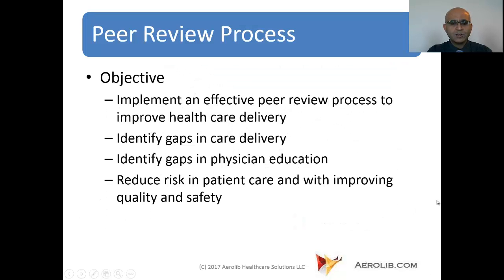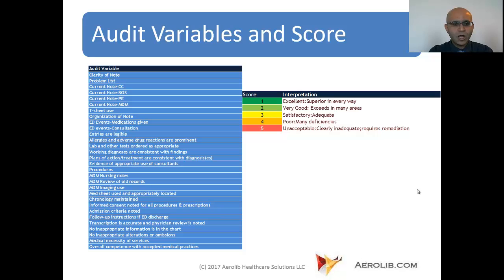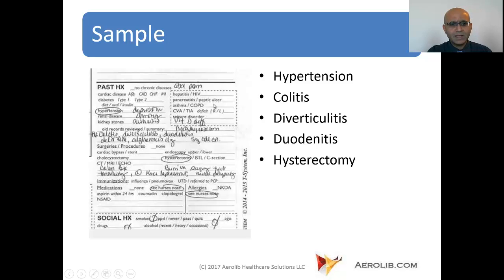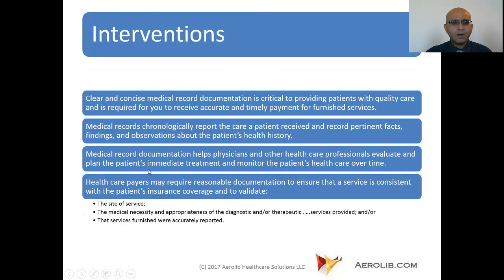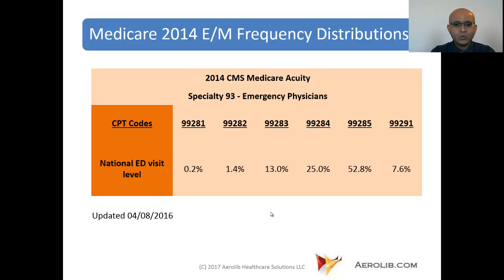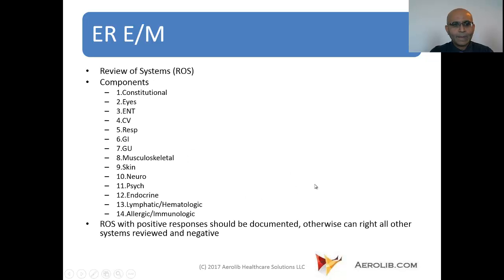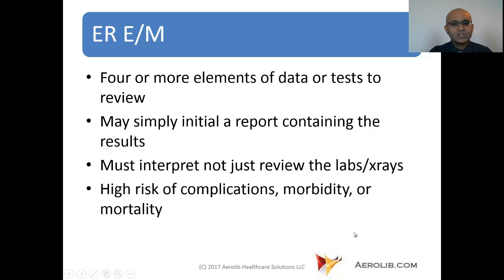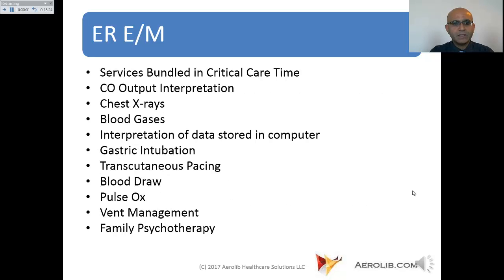ER Clinical Case Review V2